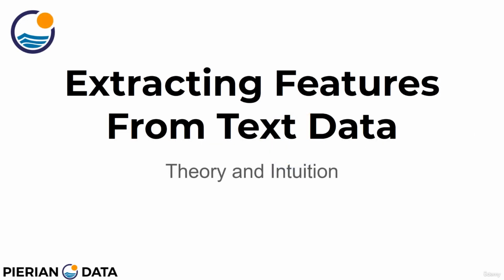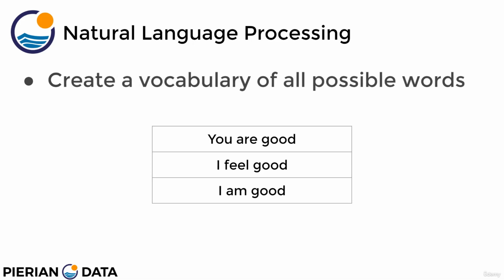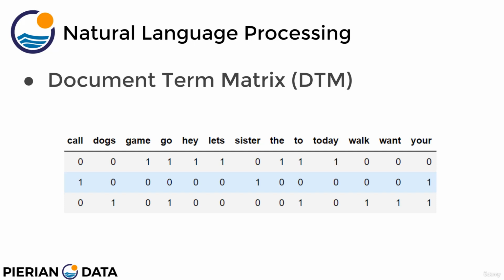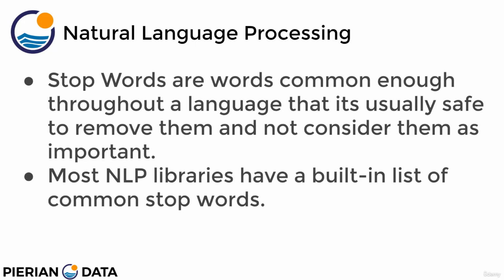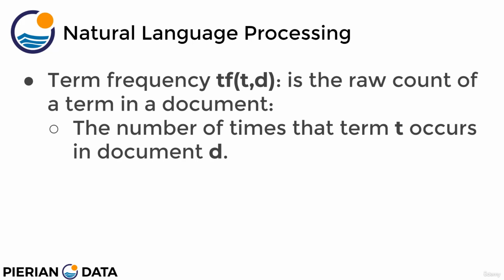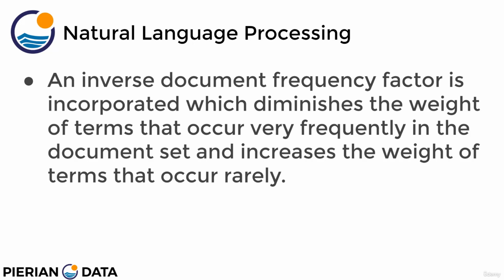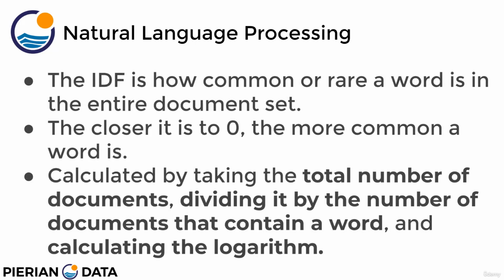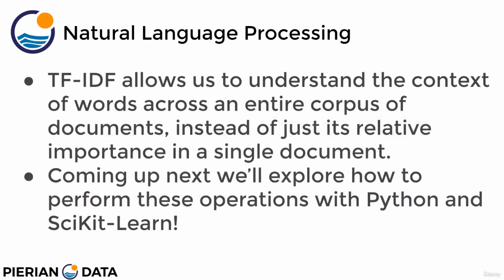𝑭𝒆𝒂𝒕𝒖𝒓𝒆 𝑬𝒙𝒕𝒓𝒂𝒄𝒕𝒊𝒐𝒏 𝒇𝒓𝒐𝒎 𝑻𝒆𝒙𝒕 𝑷𝒂𝒓𝒕 𝑶𝒏𝒆 𝑻𝒉𝒆𝒐𝒓𝒚 𝒂𝒏𝒅 𝑰𝒏𝒕𝒖𝒊𝒕𝒊𝒐𝒏